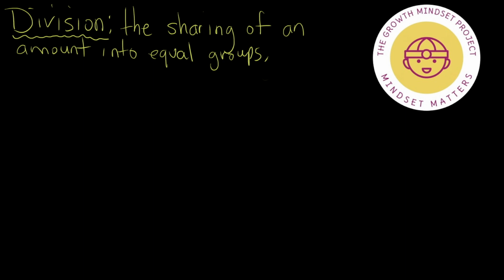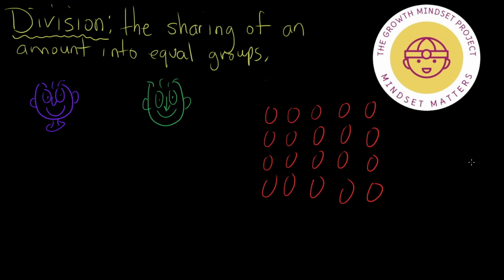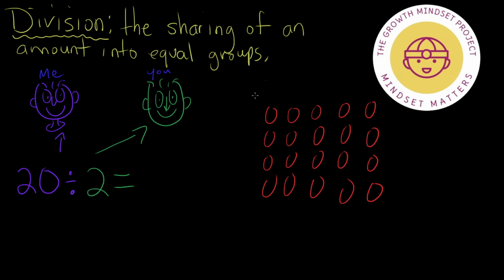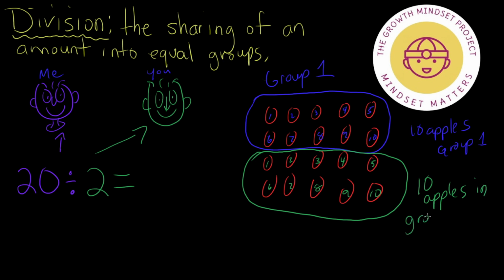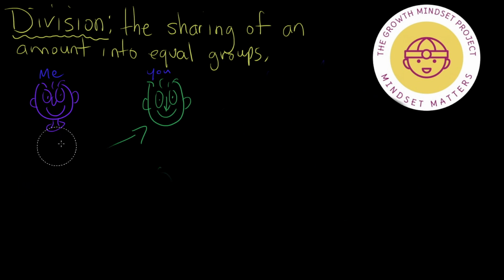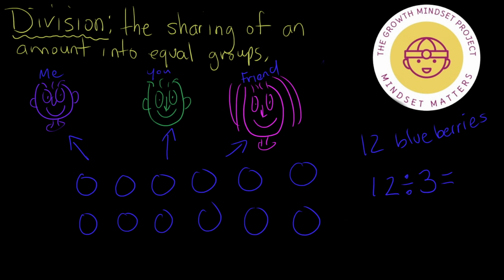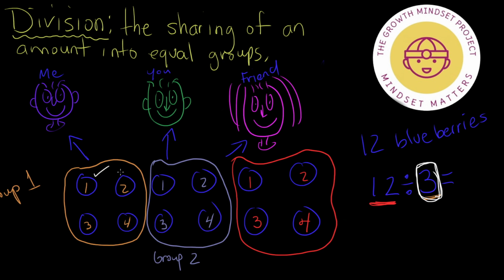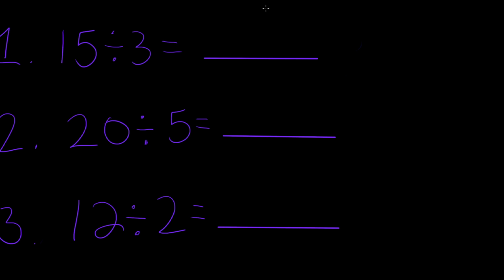School Support - Division For Beginners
In this video your student will be given a brief overview of division and a few examples to get them ready and prepared to tackle division problems in their school work. Understanding division is a foundational skill which is critical to improving our math abilities. Watch these videos carefully and practice your division until you have mastery and can do it consistently and accurately.
Welcome to School Supply! Our goal is to make learning equitable and accessible to learners across the world. While our focus is on young and growing leaners, we encourage all learners to believe in themselves and their abilities by fostering a growth mindset.